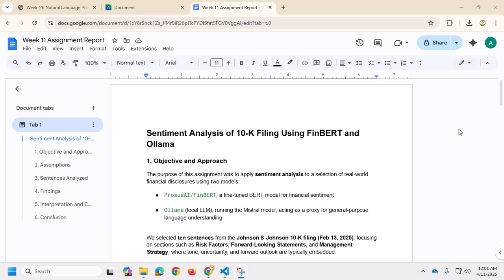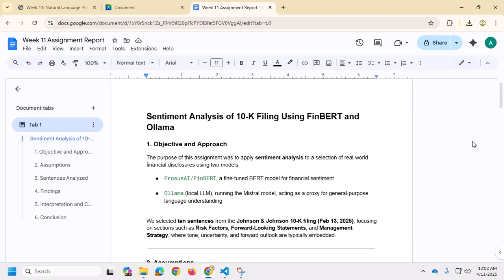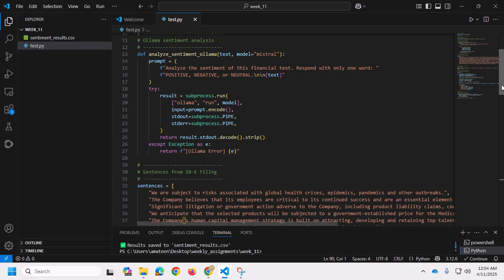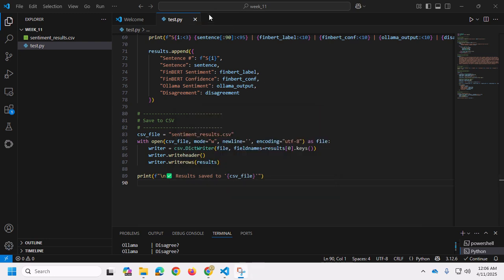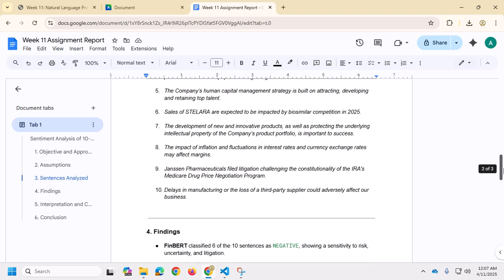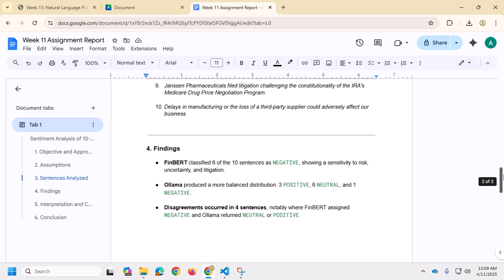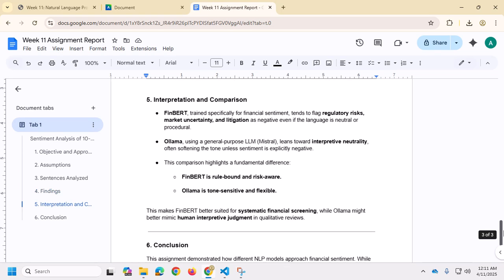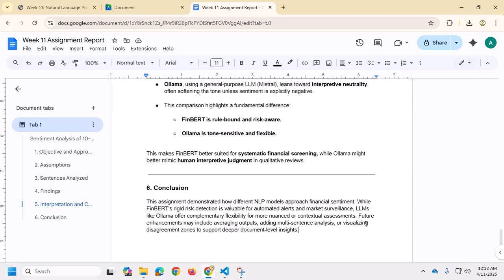Week 11 Assignment Video